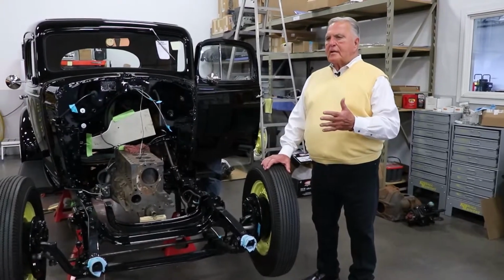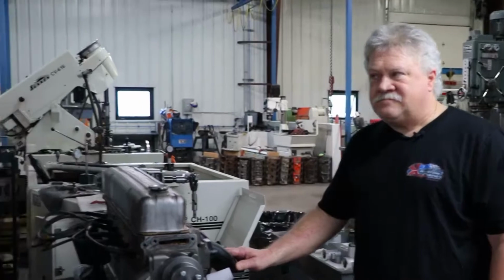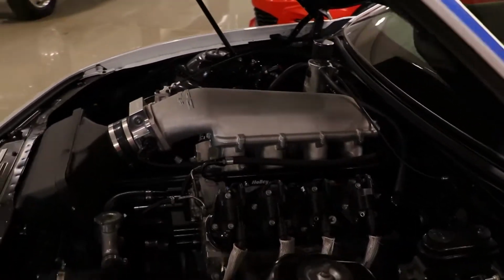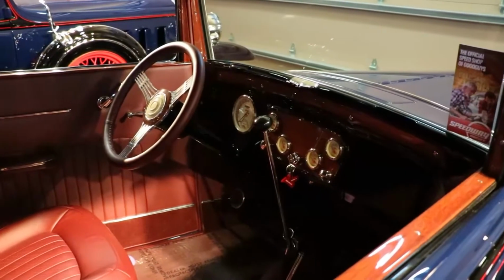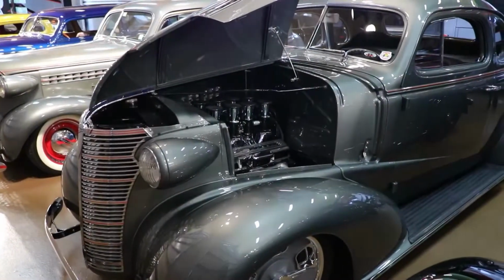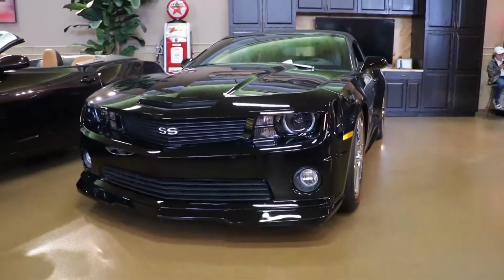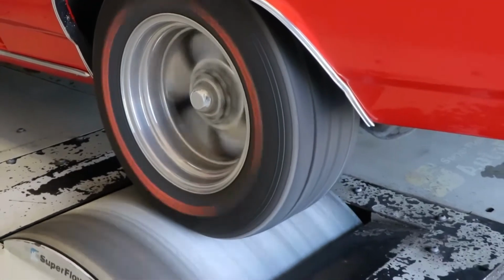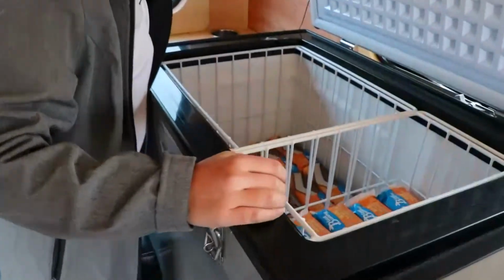May Virtual Summer Nights Event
ICYMI our second Virtual Summer Nights Event live on our Facebook page, we have archived it here.

It's May at Karl Kustoms and we had another great Virtual Summer nights event!

Karl Kustoms serves accessories for all makes and all models, performance parts for street and the track, along with hot rod sales and restoration.